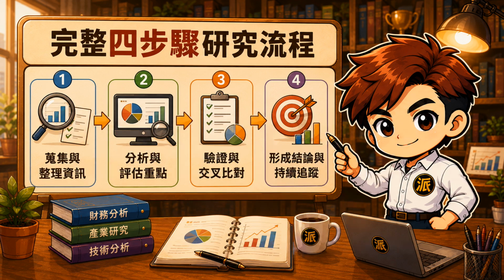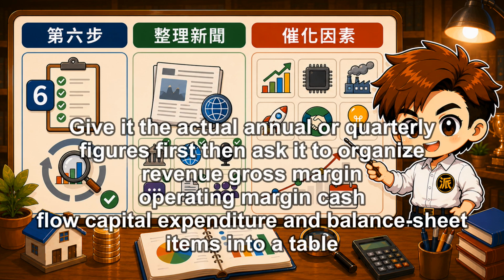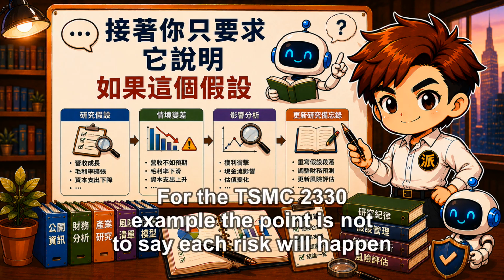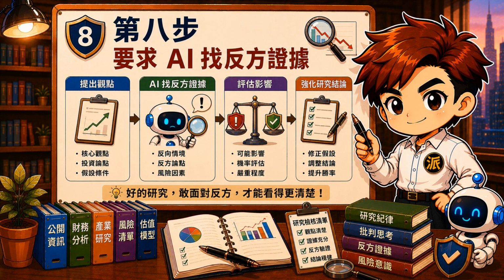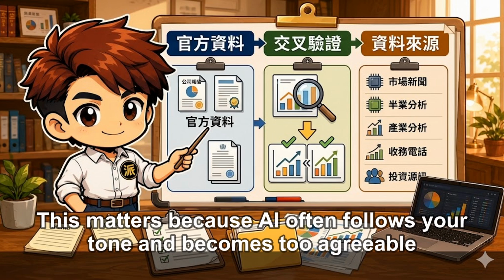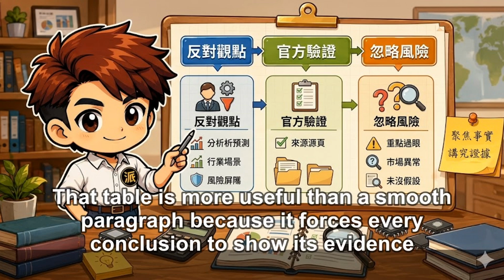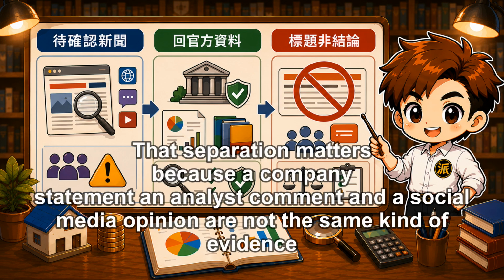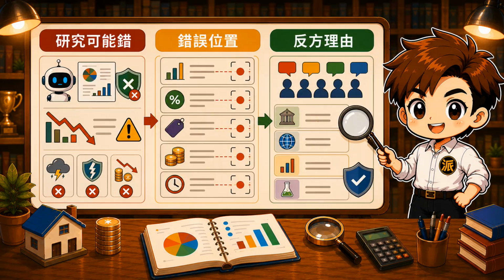How to Use AI to Analyze Stocks: TSMC 2330 Memo Demo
This episode shows how to use AI for stock research without asking it for a buy or sell call. The demo uses TSMC 2330 as a teaching example and turns public information into a one-page research memo with source checks, key indicators, risk questions, AI summary, human review, and next actions.

Chapters:
00:00 The mistake to avoid: asking AI whether to buy or sell
00:35 Channel micro-intro and the goal: build a 2330 research memo
01:20 Build the source list: filings, reports, news, and public data
02:40 Split the AI task: summary, indicators, risks, and open questions
04:20 Create a one-page memo while preserving sources and uncertainty
06:00 TSMC 2330 demo: AI should not give direct trading advice
07:20 Human review and the next-action checklist
08:00 Outro: subscribe and suggest the next workflow to test